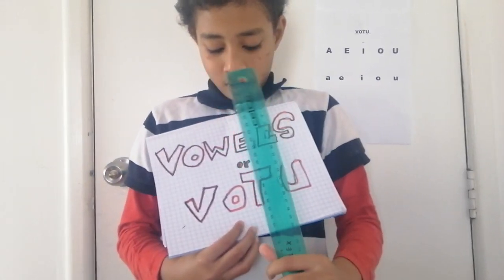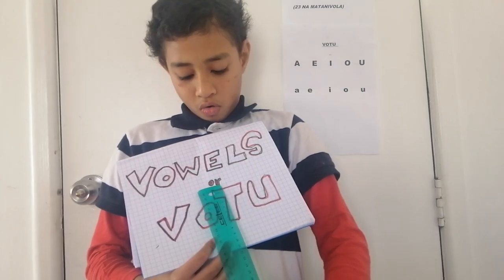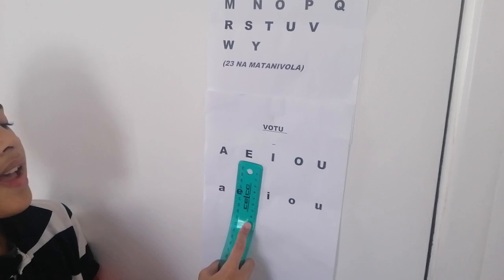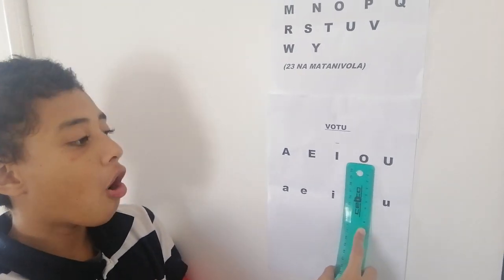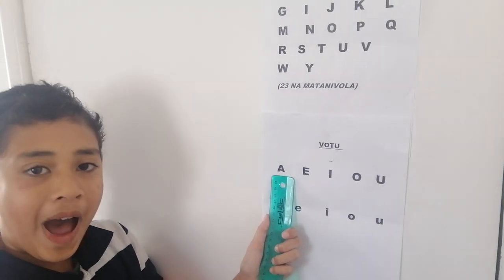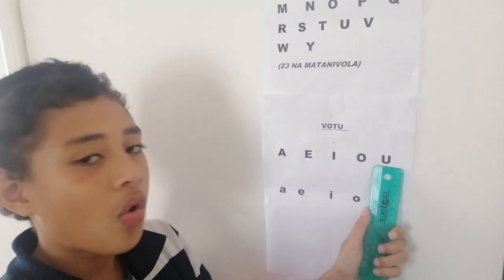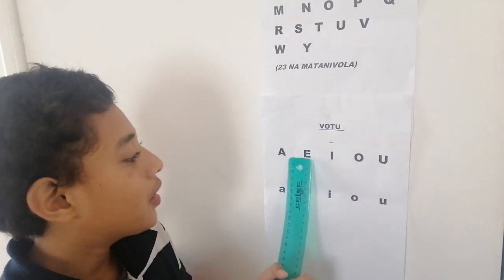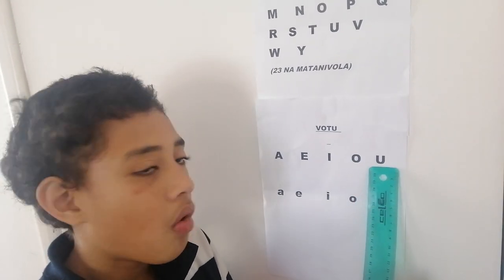TMBOOK CLUB-LEARN FIJIAN VOWELS OR VOTU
Learning Fijian language... Vowels or Votu